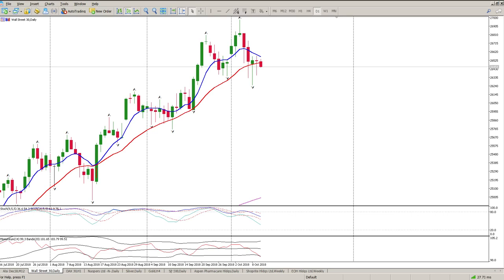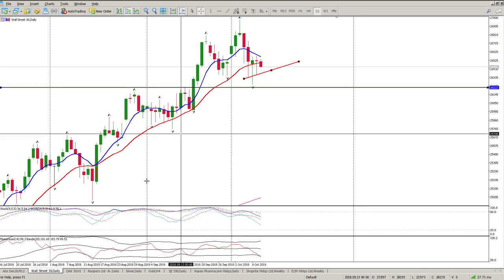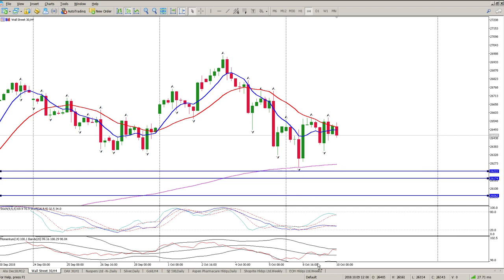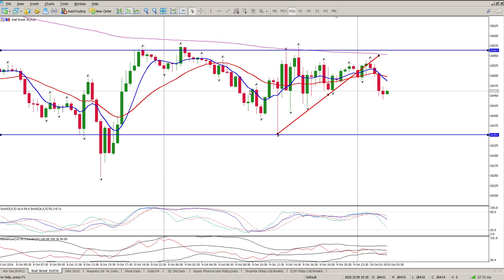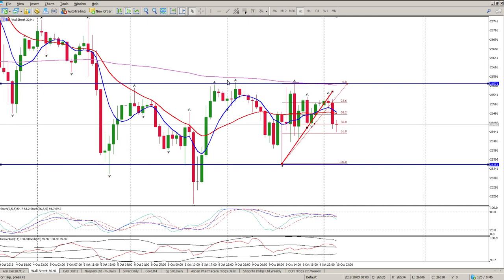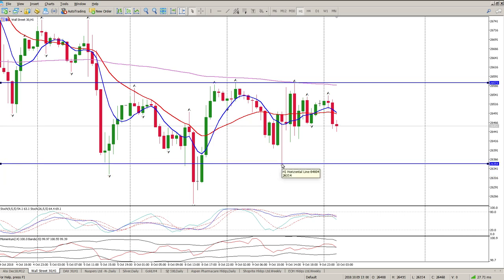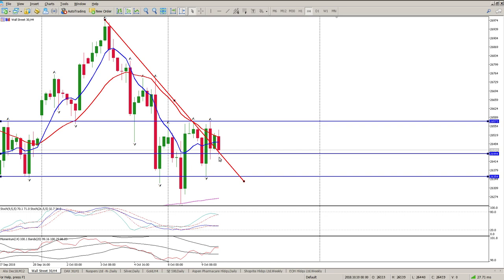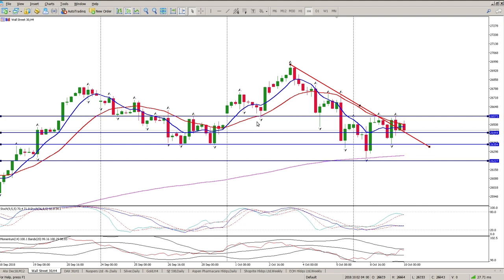How To Trade DOW today 10 OCT Simple swing trading strategy